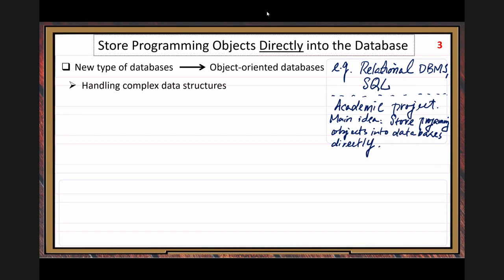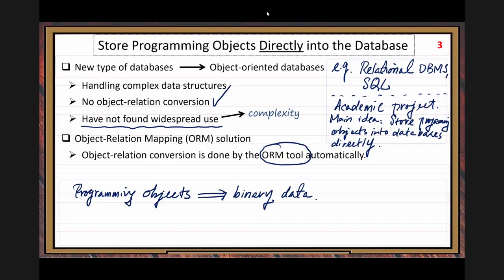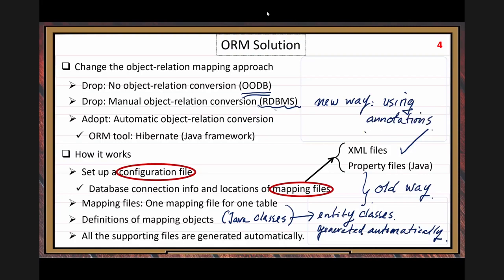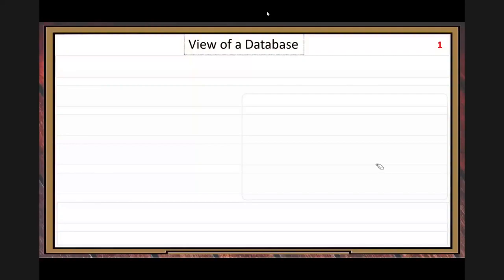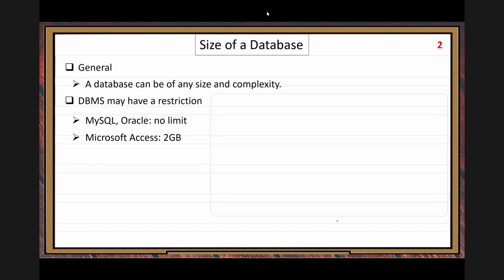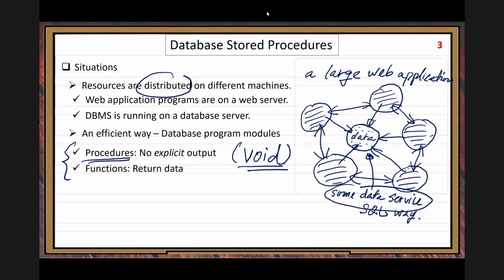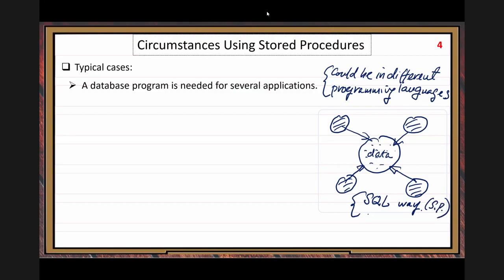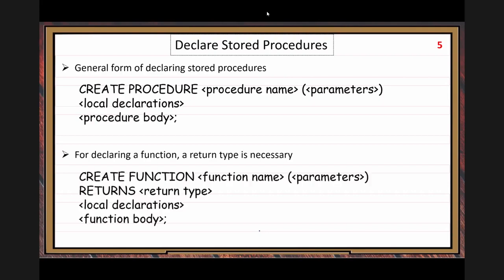CS4610SP24Module2DVideoProc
This video is for teaching at UMSL:  CS4610, Spring 2024, Module 2 Part D.  Some More Database Concepts